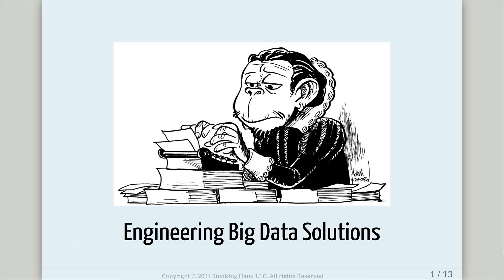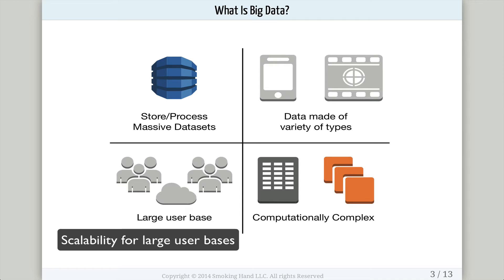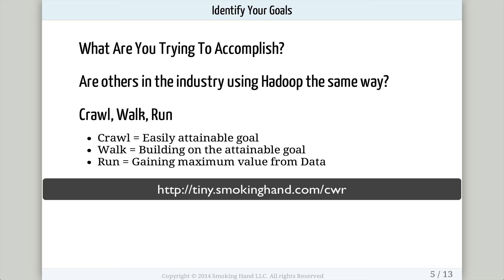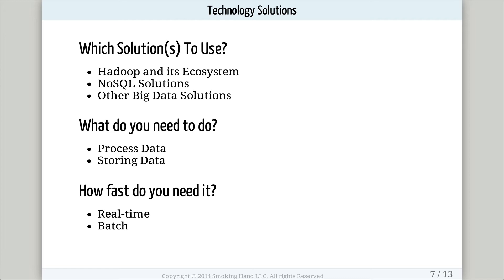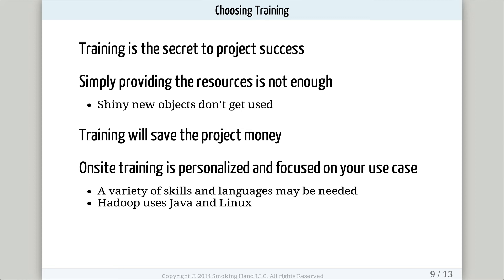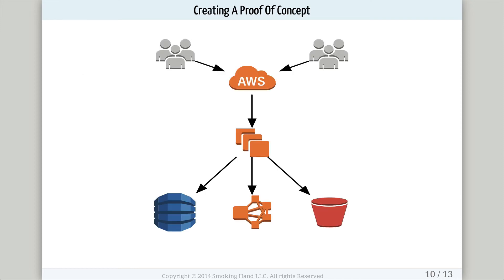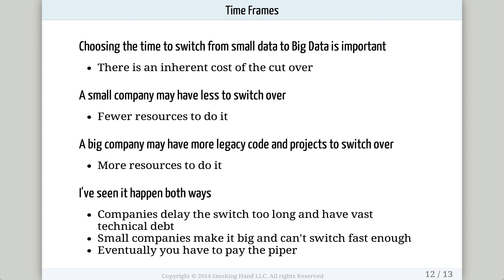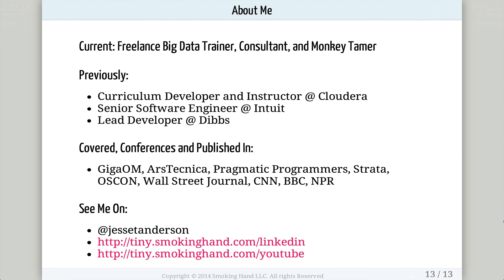Engineering Big Data Solutions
A screencast aimed a CXOs, Managers, Engineers seeking a high-level explanation of how to start engineering a Big Data solution. to start your Big Data journey.